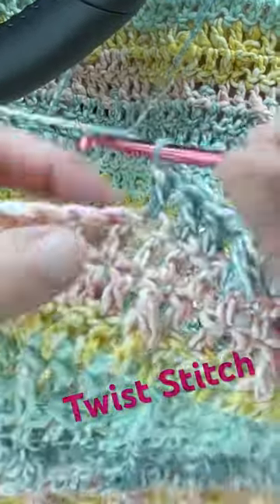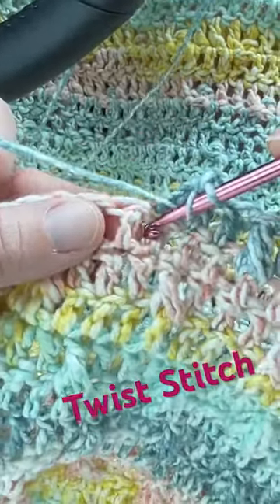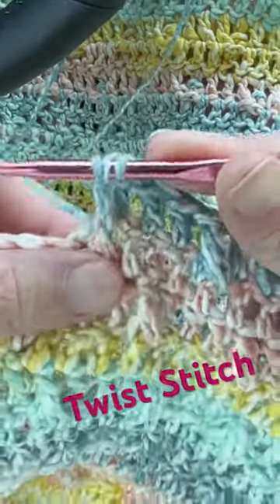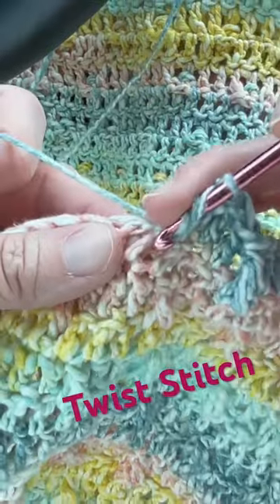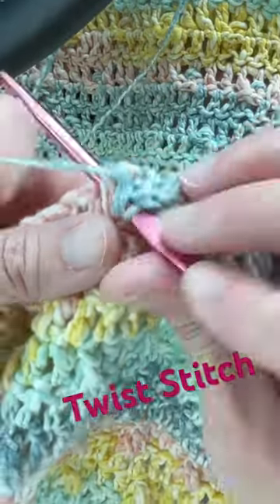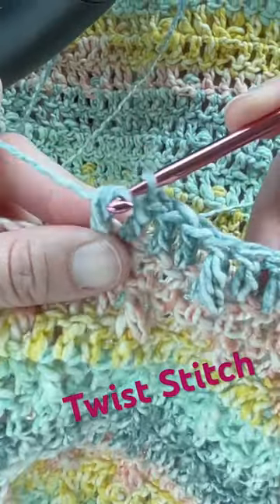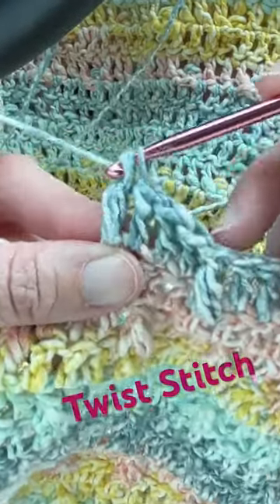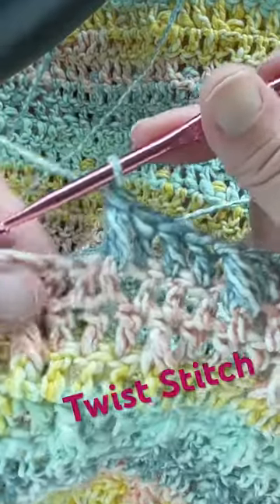Twist Stitch | Crochet Stitch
Check out a quick visual example on how to do the Twist Stitch.  It is super easy and creates a texture that is really neat.  Check out the Crochet Blanket tutorial I created with this stitch.  It's so pretty!